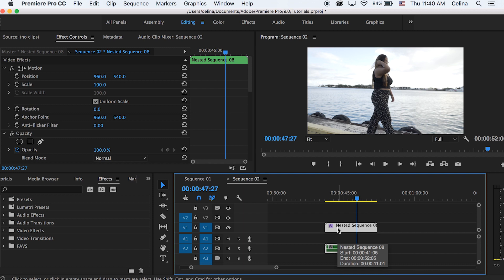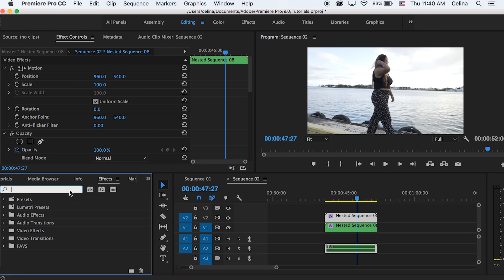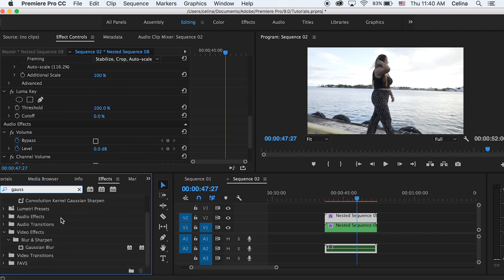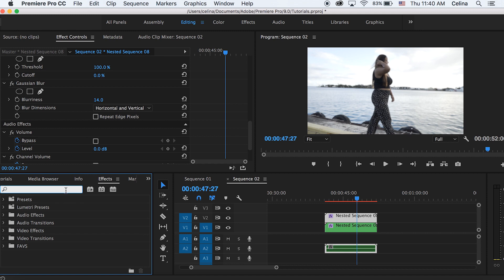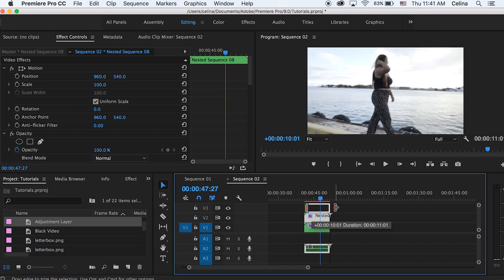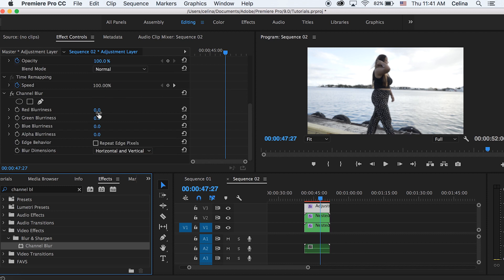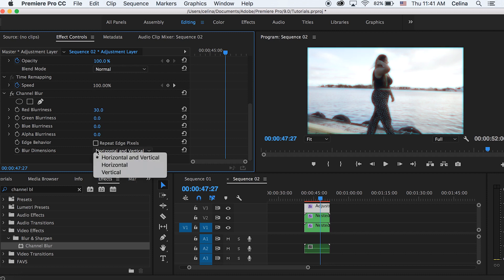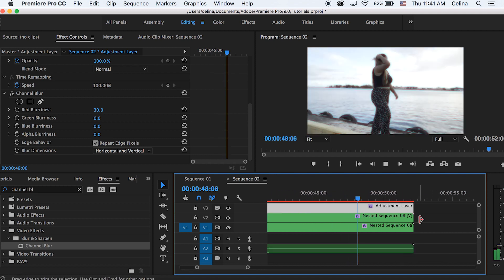Dreamlike Glow Look - Premiere Pro Tutorial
Learn how to create a dreamy glow look to your videos in Premiere Pro CC 2017.

FAQs:

16!

April 2016!